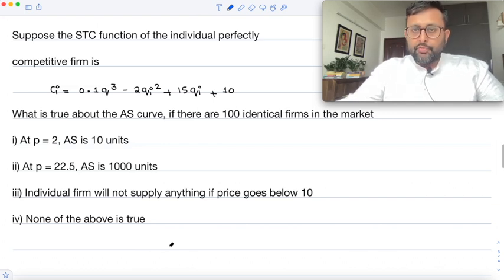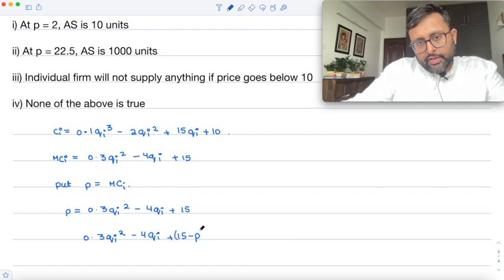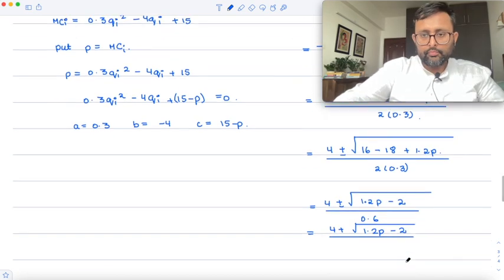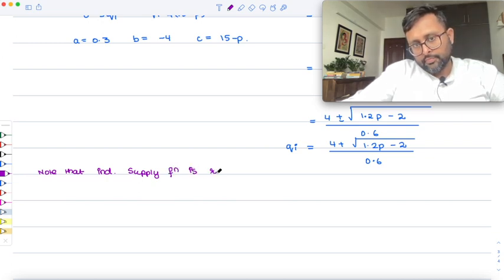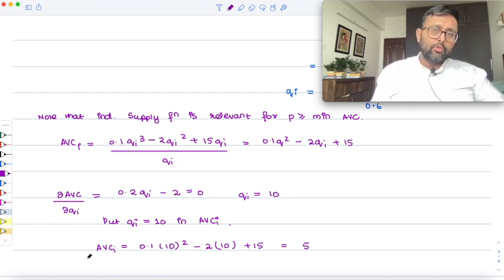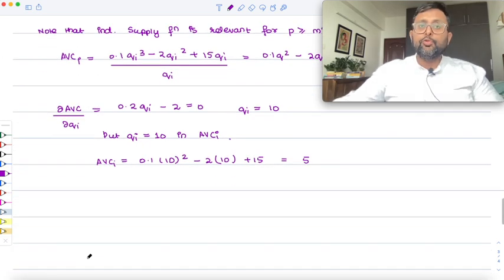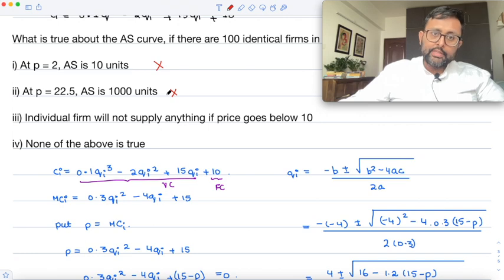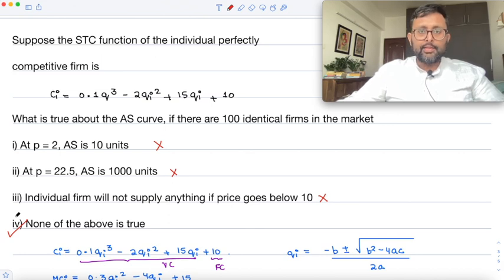AS curve from Cost function | CUET PG Economics 2023 | PGQP44 | Ques 1 | Perfect Competition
In this MCQ, we are trying to find, AS curve from the cost function for a perfectly competitive industry. This is a practice MCQ for CUET PG Economics.  This is also useful for those who are preparing for Indian economic services and UGC NET Economics. Please solve it and let us know your answer in a comment.

1) Basics of MA Economics Entrance Exam (DSE/ISI/JNU/IGIDR/MSE)
2) Semester Exam, Economics H
3) UGC Net Economics
4) Indian Economic Services